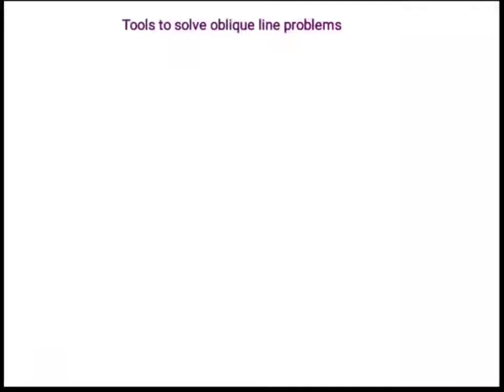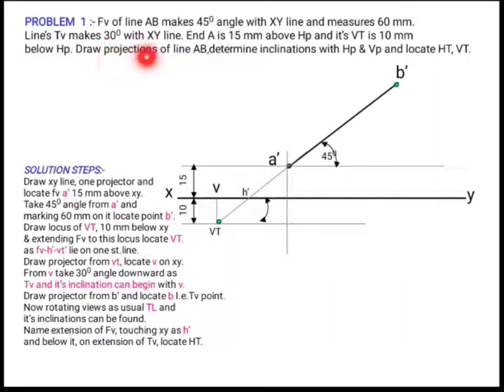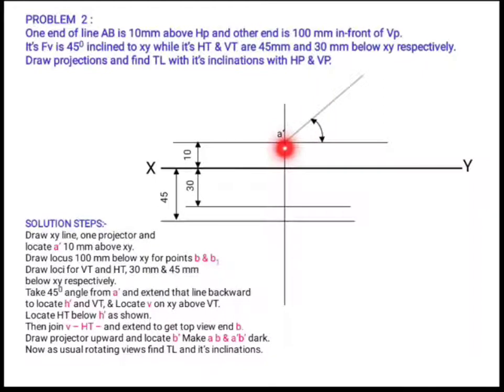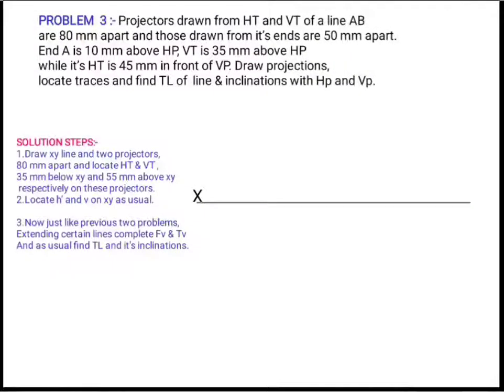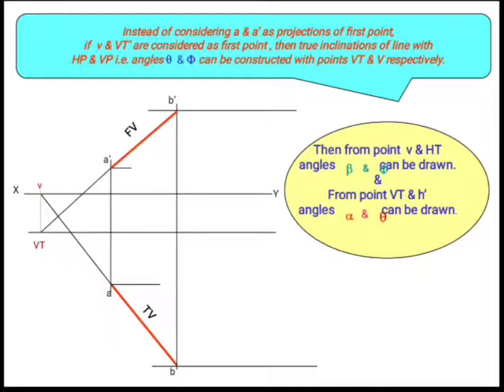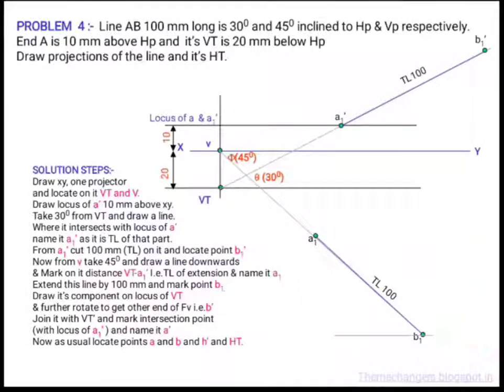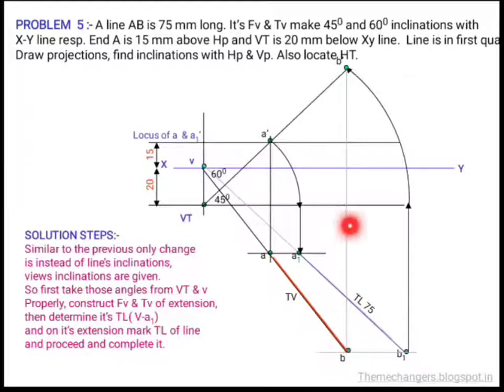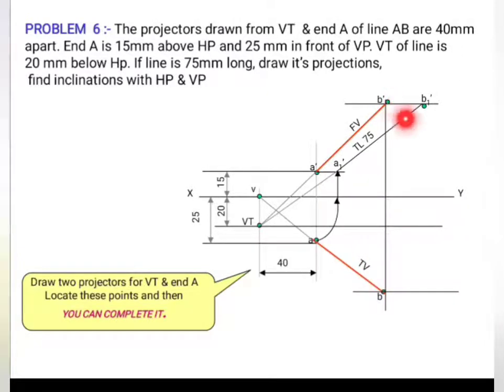EG Problems on traces of lines.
Engineering Graphics Problems on traces in orthographic projection of lines.